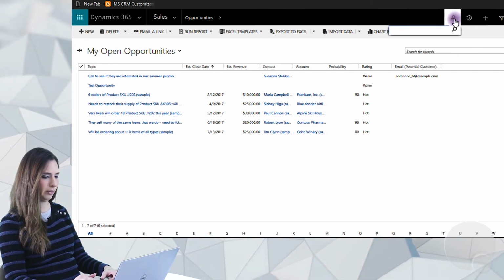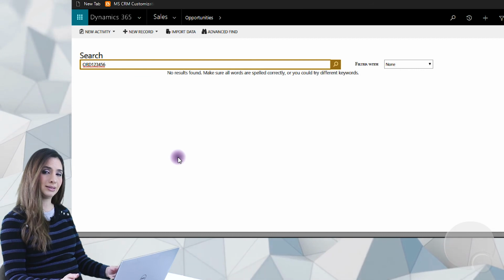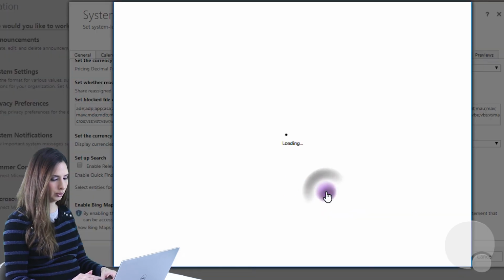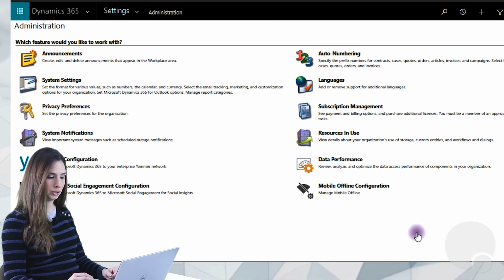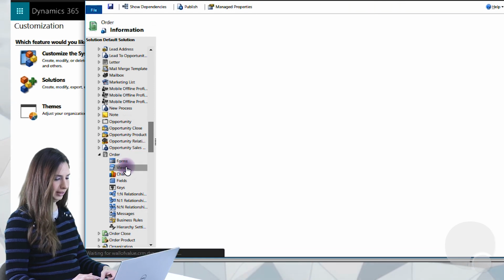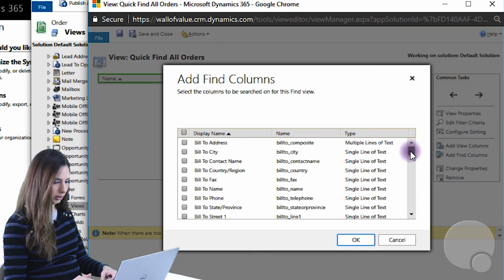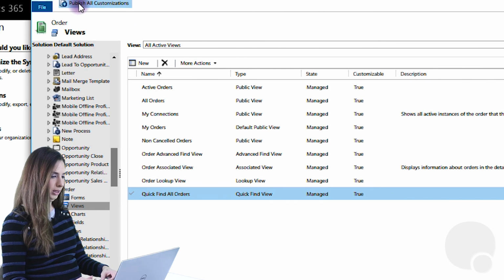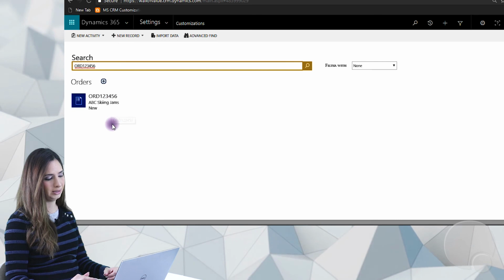How to Add a Field and/or Entity to a Global Search - MS Dynamics 365 CRM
💻 Struggling to get benefits from your CRM? Don't waste your time and money, get our FREE guide on 6 Proven Principles to Make Your CRM a Success!

Mariam Florio walks through how to add an entity or field to a global list view inside Microsoft Dynamics 365 CRM.